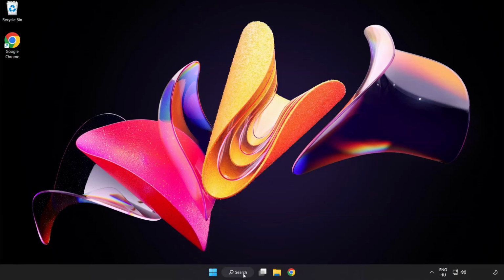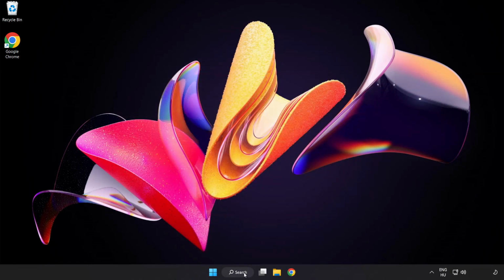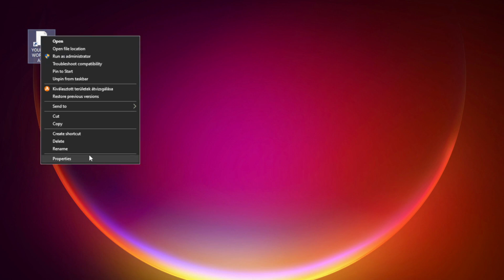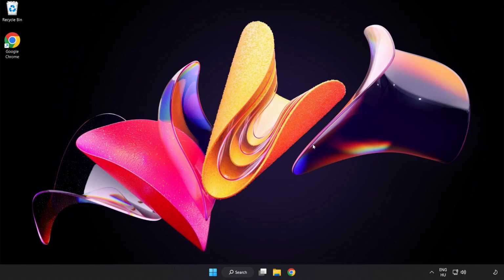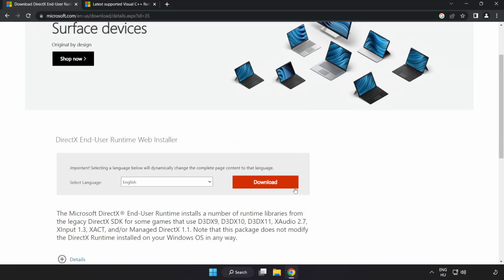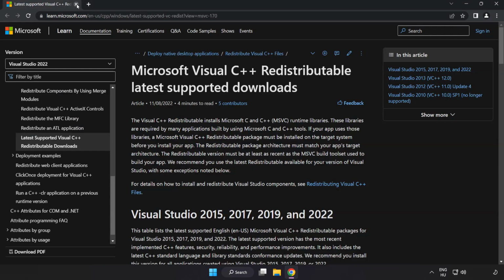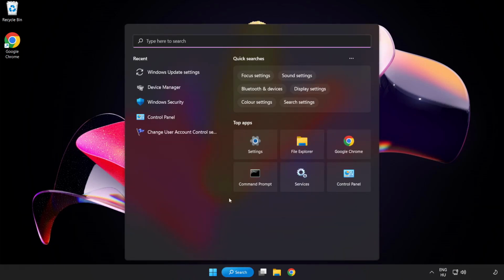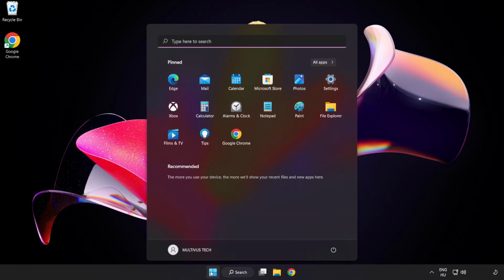How to FIX Epic Games Black Screen!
I'm going to show How to FIX Epic Games Black Screen Issue!

FIX Game Black Screen Error After Launch (Unable to start, Not Opening, Not Working & Display Problems)